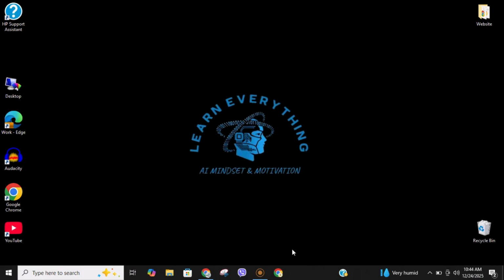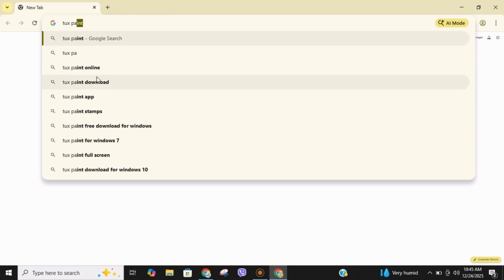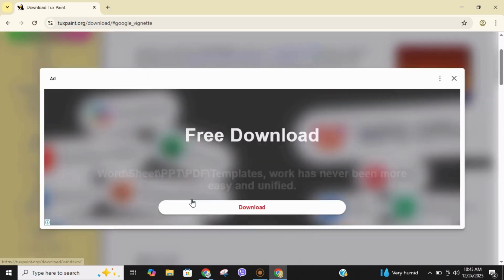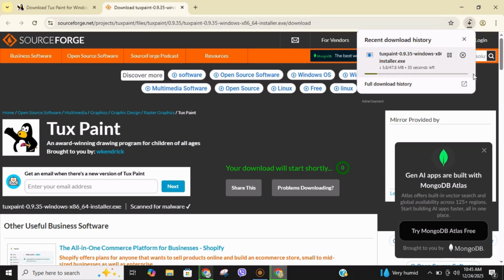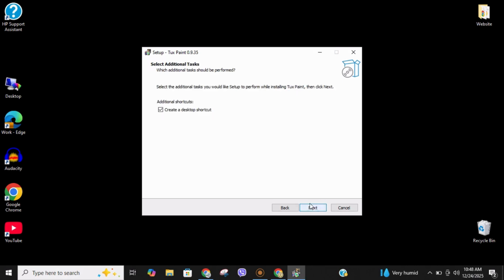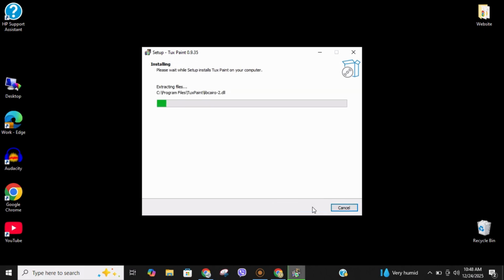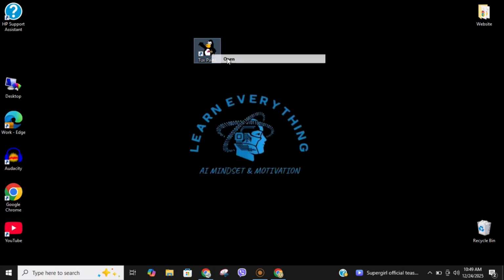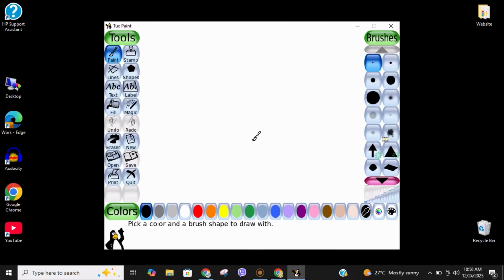How to Download & Install Tux Paint on PC 2026 Step by Step Guide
Struggling to get Tux Paint running on your PC? 🐧 In this video, I’ll show you exactly how to download and install Tux Paint (and the Stamps!) for free on Windows 10, Windows 11, and Mac.

Tux Paint is the #1 free drawing program for kids, used by schools worldwide. This 2025 updated tutorial covers everything from finding the official safe download link to the final setup so you can start creating art right away!

📌 What You’ll Learn in This Guide:
Where to safely download Tux Paint (avoiding ads/malware).

Choosing the right version for your operating system.

The step-by-step installation process.

Bonus: How to install the "Rubber Stamps" collection!

How to open and start your first drawing.